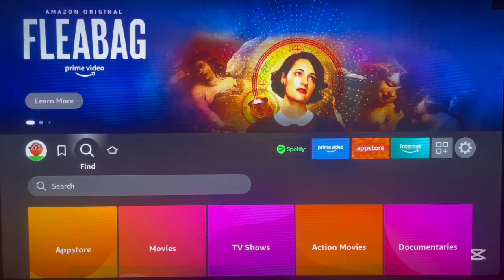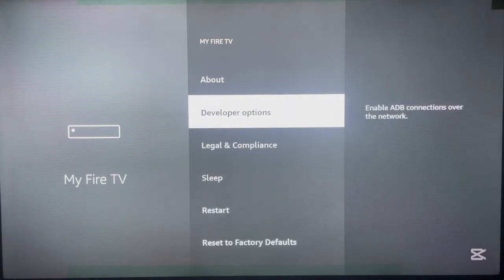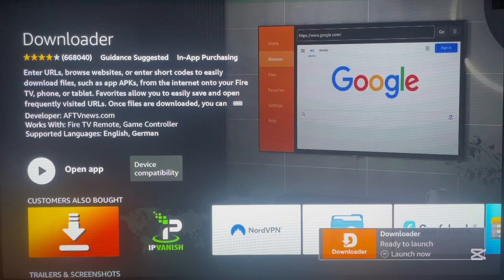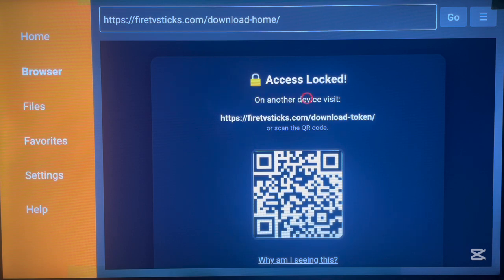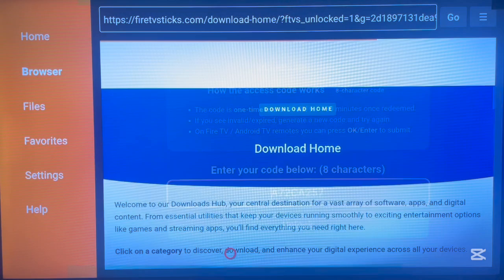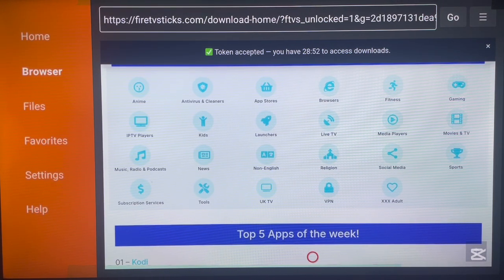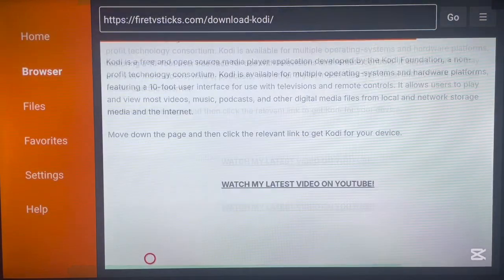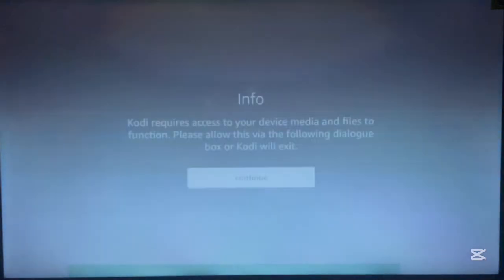🔥 Unlock the Full Potential of Your FireStick With This SECRET Code!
Your FireStick can do way more than you think! 🚀
In this video, you’ll discover a secret Downloader code that unlocks powerful tools, app stores, and streaming apps — helping you get the most out of your FireStick in 2025.